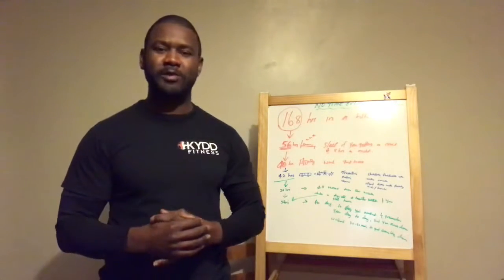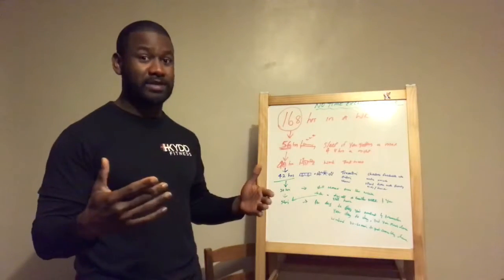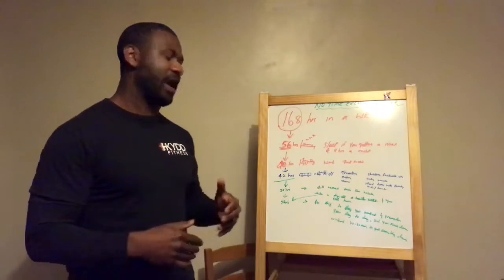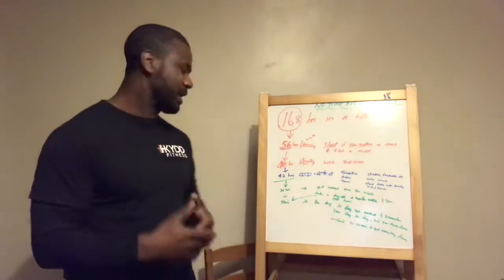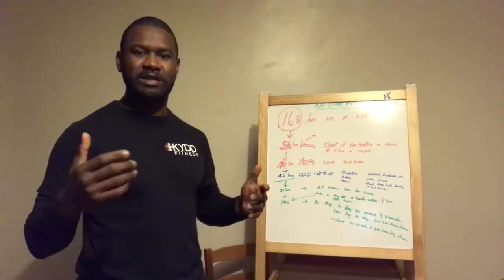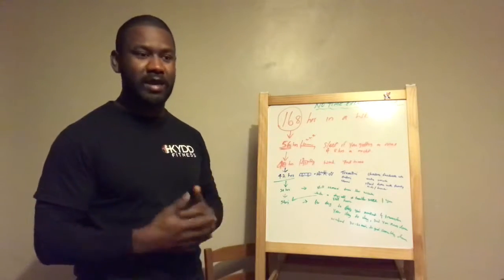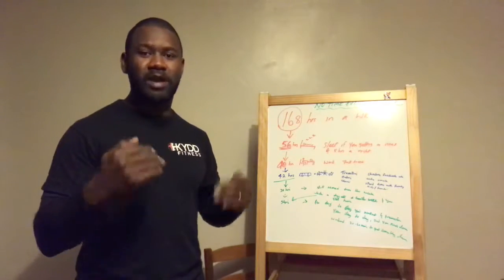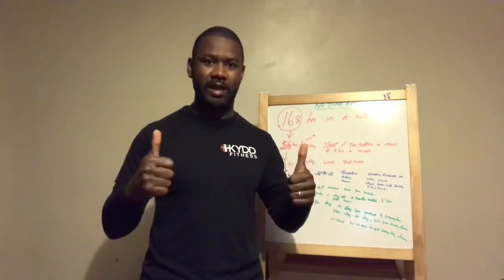Koffee With Kyddfitness Episode #1 “No Time Excuse”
Good morning everyone and welcome to Episode #1 of “Koffee with Kyddfitness”.

I don’t have “No Time Excuse”